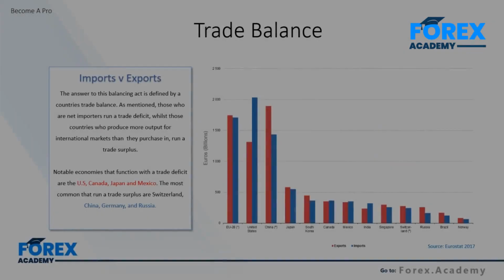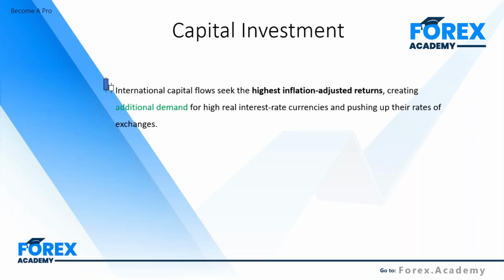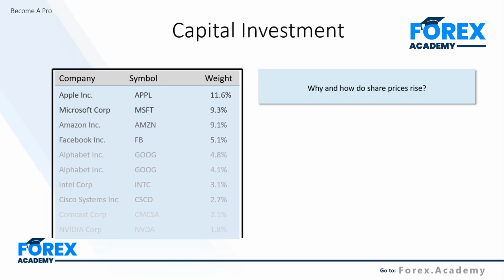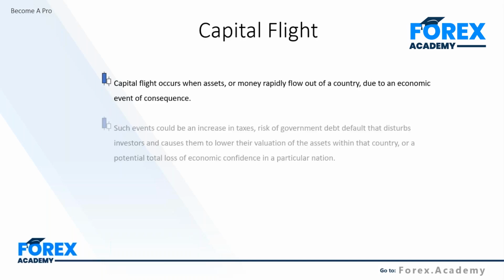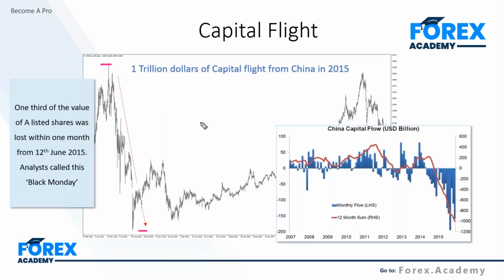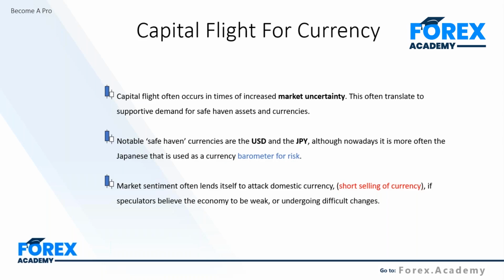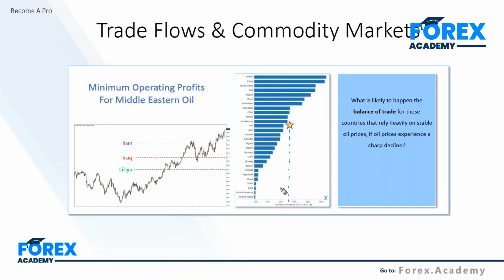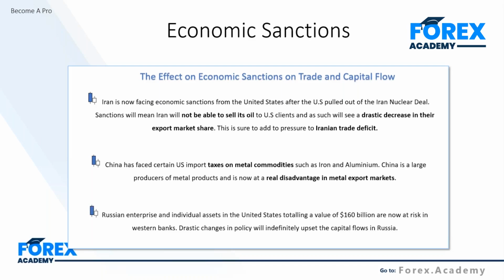Session 7 2 Capital & Trade Flows